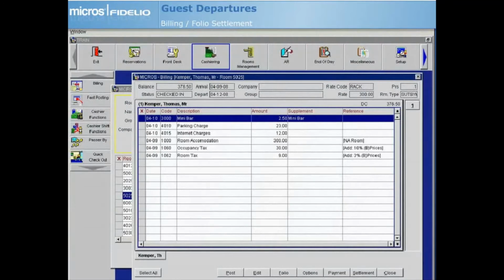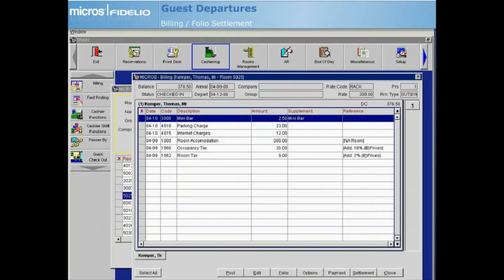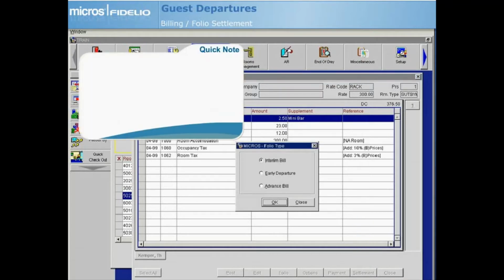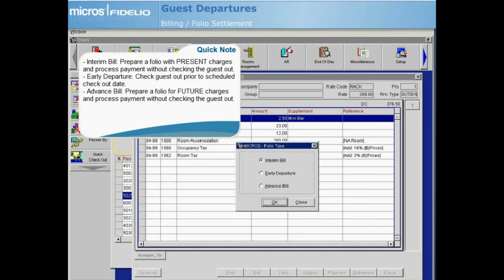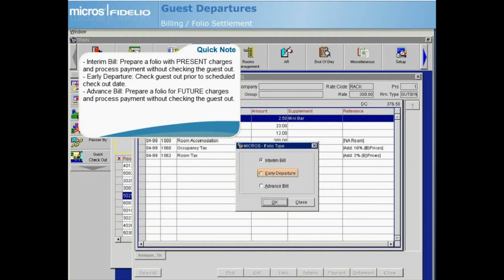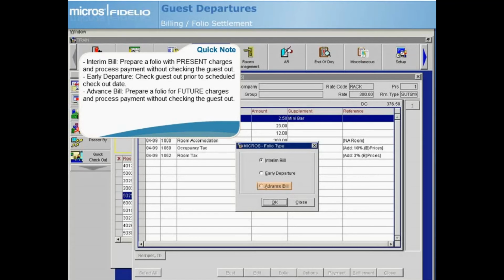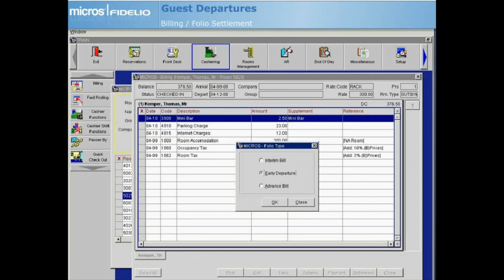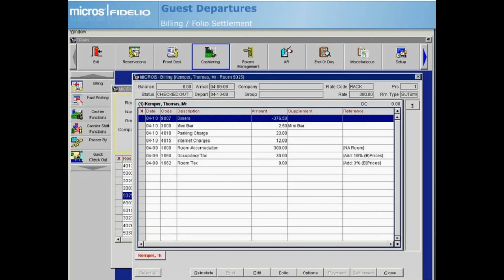Settle folio by using settlement tab for early departure (কিভাবে early departure পরিচালনা করবেন)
How to settle folio by using settlement tab for early departure guest (কিভাবে early departure পরিচালনা করবেন).

Please write your comment about the video content, so that we will try our best to improve the module in future.